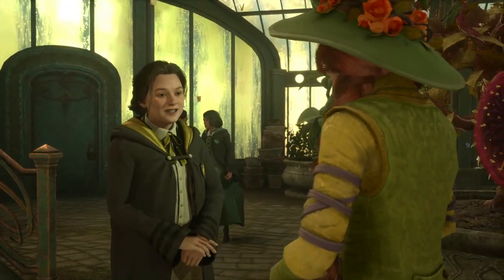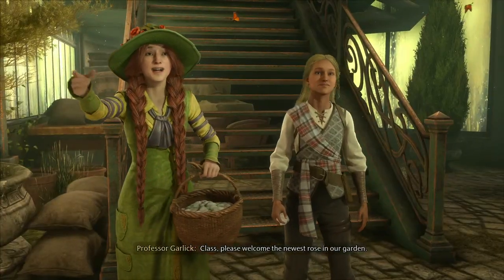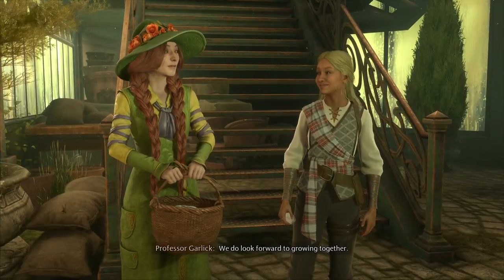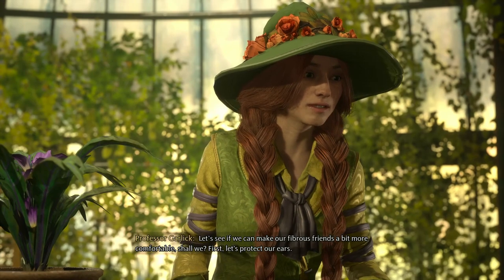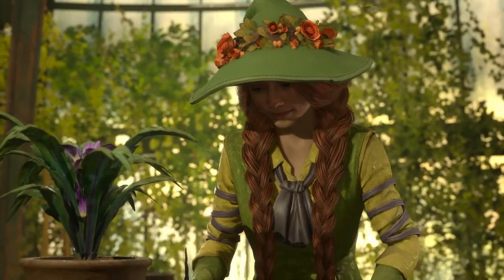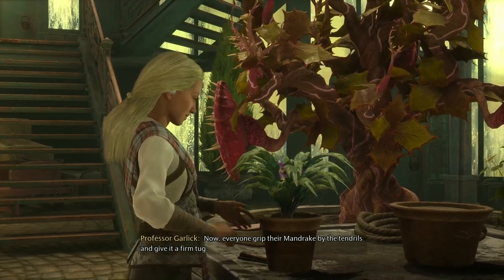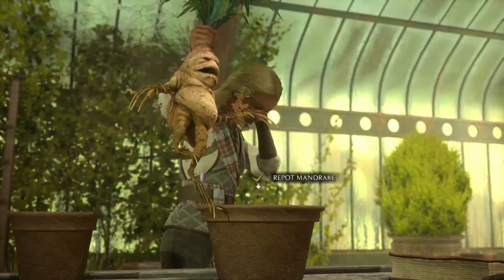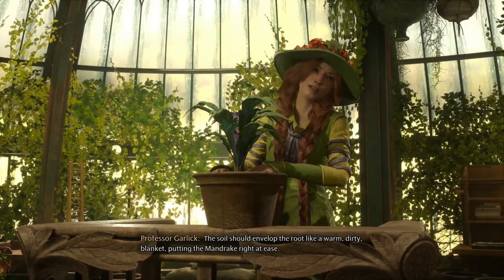Hogwarts Legacy Mandrake Root Lesson